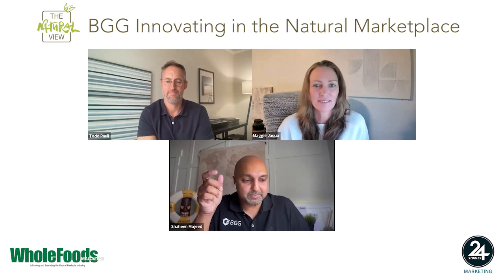The Natural View: Innovating in the Natural Marketplace with BGG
In this episode of The Natural View, Todd Pauli of 24 Stories Marketing and Maggie Jaqua of WholeFoods Magazine sit down with Shaheen Majeed, CEO, BGG Americas, Algae Health Sciences, HB Natural Ingredients. Majeed discusses science-backed branded ingredients, including one that is generating a lot of buzz lately: astaxanthin.

Tune into this episode of The Natural View for:

2:10 - Findings from two published studies on astaxanthin and eye health.

4:05 - Opportunities in the e-gaming market

4:20 - Target markets.

7:30- The advantage of branded ingredients.

12:40 - Ingredients on the rise and formulation opportunities.

16:30 - Trendspotting for 2024.